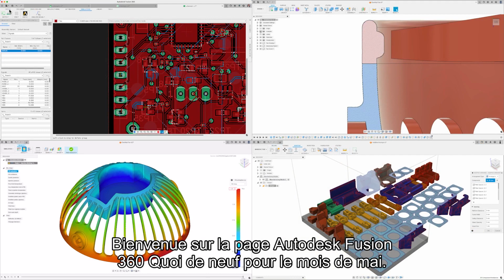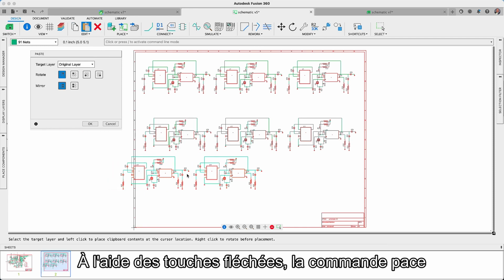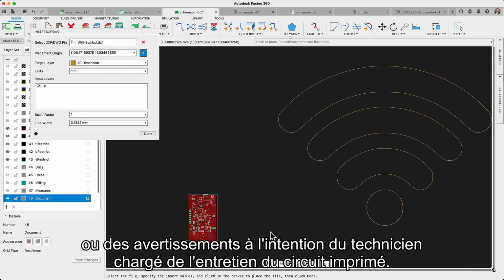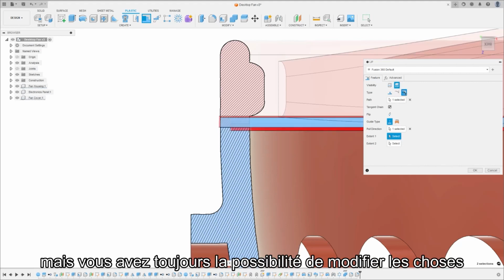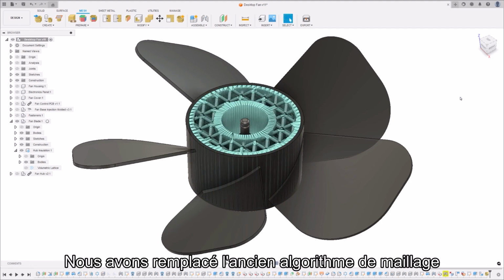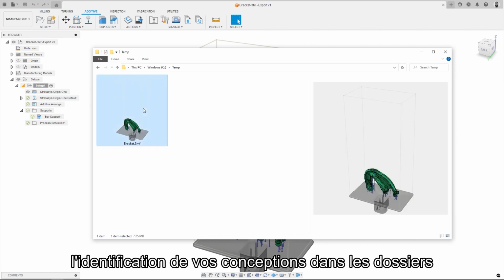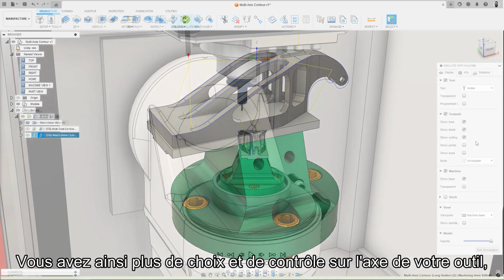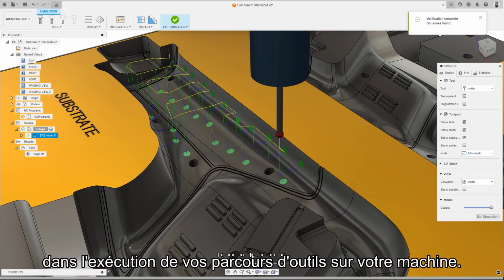Quoi de neuf dans Fusion 360 - mai 2023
Bienvenue sur la page Autodesk Fusion 360 Quoi de neuf pour le mois de mai.

Dans la continuité de notre thème du mois dernier, nous rassemblons toutes les mises à jour de Quoi de neuf dans une seule vidéo, en mélangeant la conception, l'ingénierie, la simulation, l'électronique et la fabrication dans un délicieux smoothie d'ingénierie.